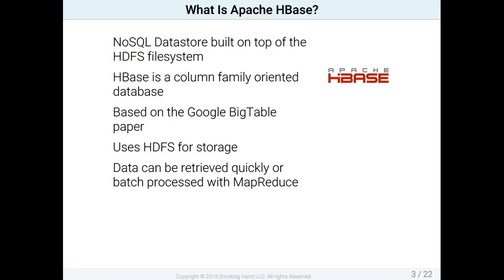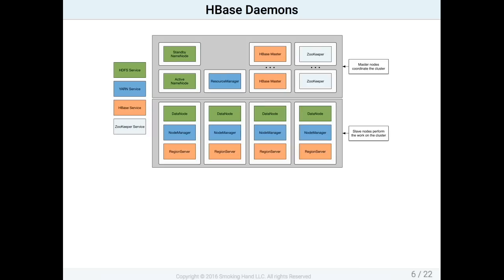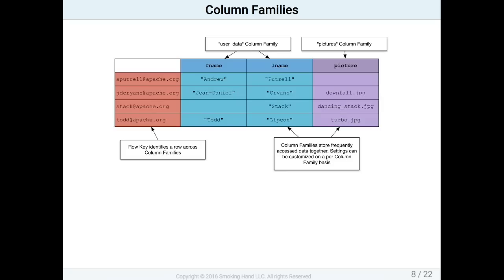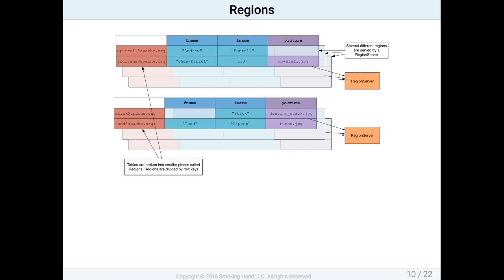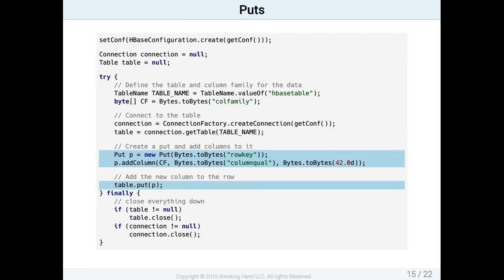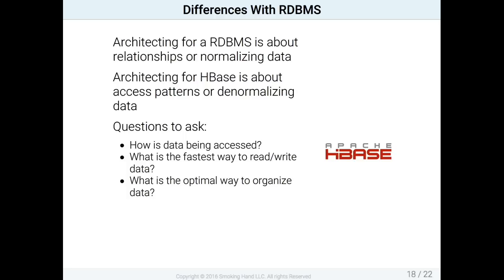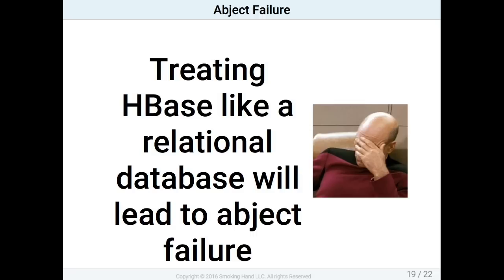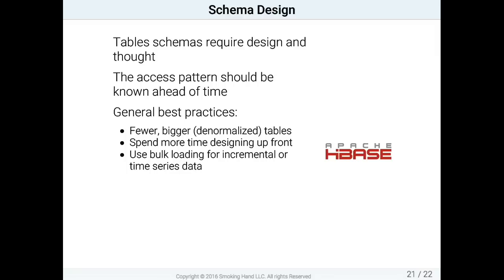Apache HBase - Just the Basics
Jesse Anderson (Smoking Hand)

This early-morning session offers an overview of what HBase is, how it works, its API, and considerations for using HBase as part of a Big Data solution. It will be helpful for people who are new to HBase, and also serve as a refresher for those who may need one.